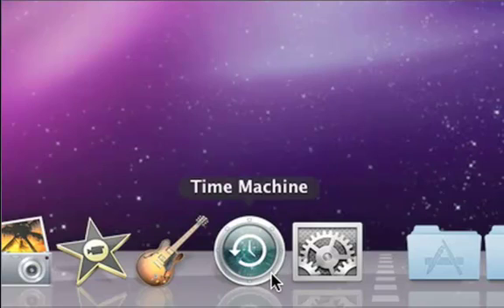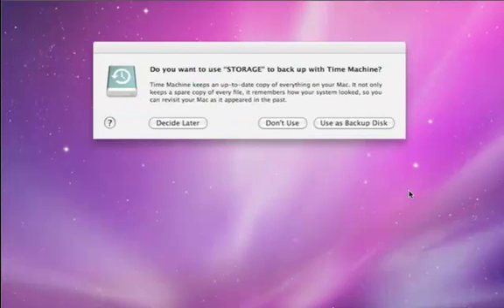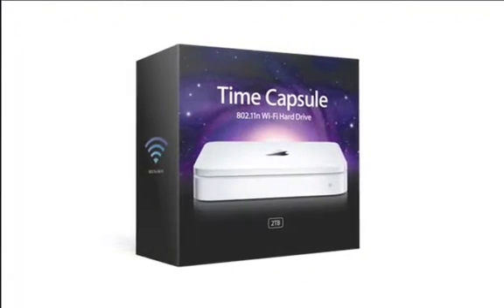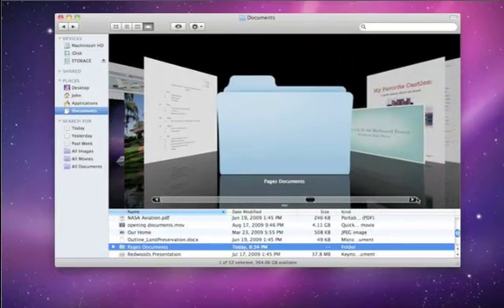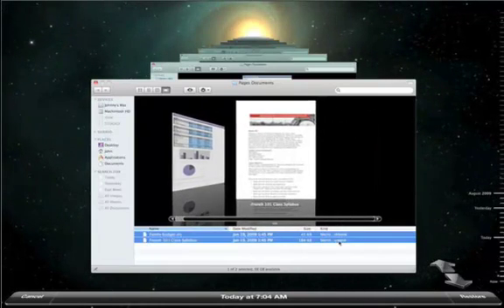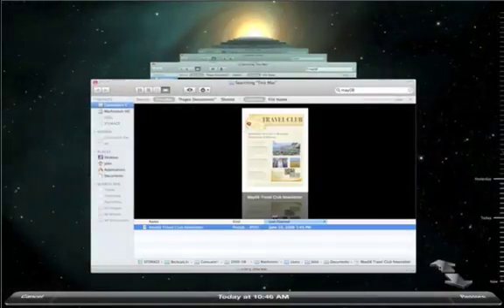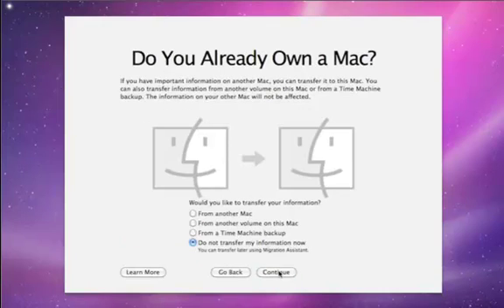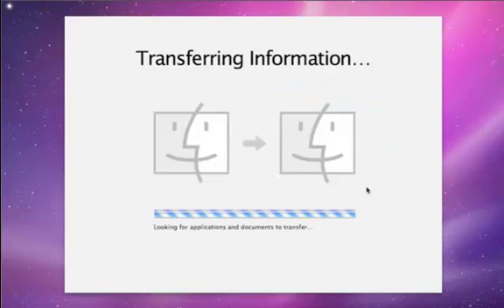Apple - Time Machine Basics